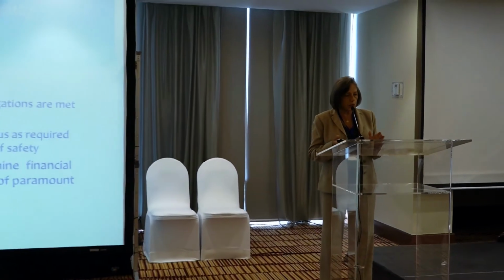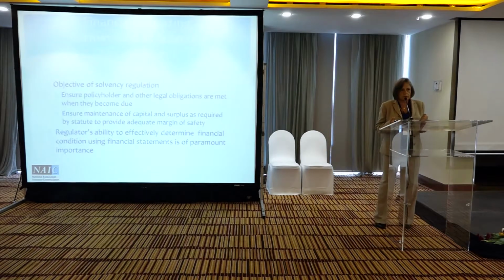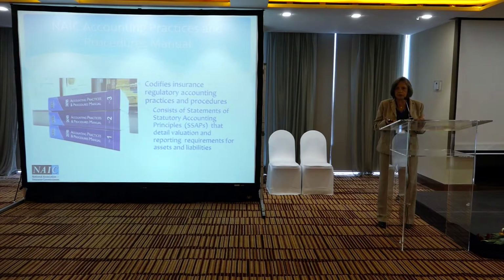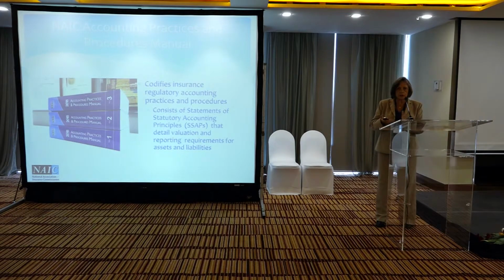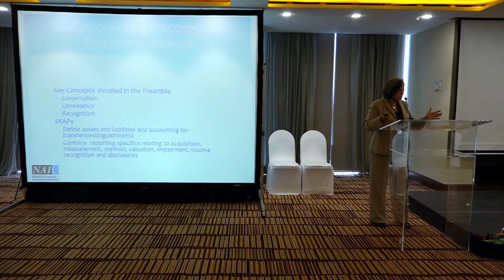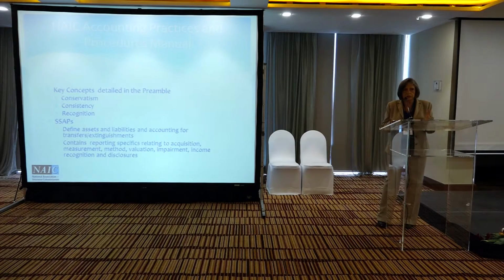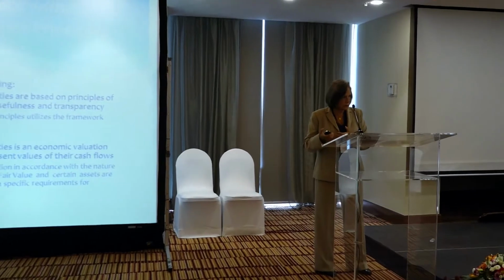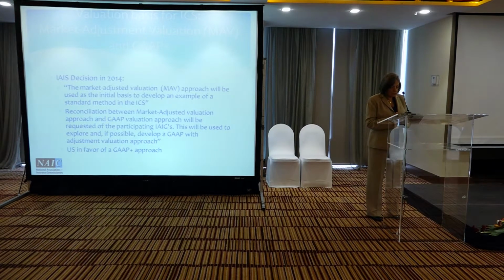Valuación de activos y pasivos de las compañías de seguros-Christina Urias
XXVI Asamblea Anual de ASSAL

XVI Conferencia sobre Regulación y Supervisión de Seguros y Seminario de Capacitación IAIS-ASSAL

Esta conferencia agrupa las máximas autoridades de Latinoamérica en materia de seguros, quienes buscan la promoción de actividades de cooperación, el intercambio de conocimiento y la actualización profesional.

- Christina Urias
Directora General de Asuntos Regulatorios de Seguros Internacionales, National Association of Insurance Commissioners (NAIC)